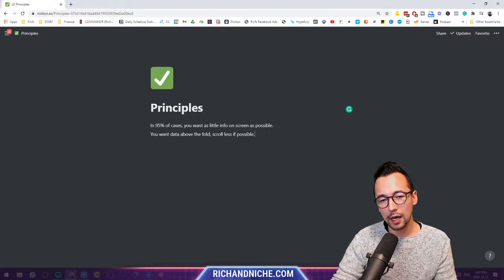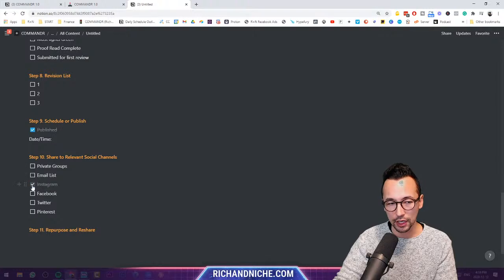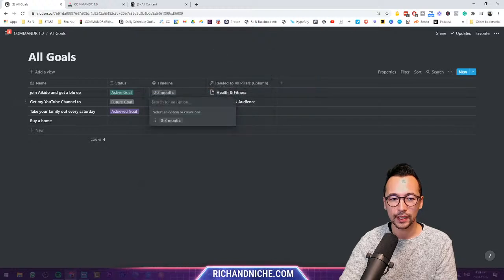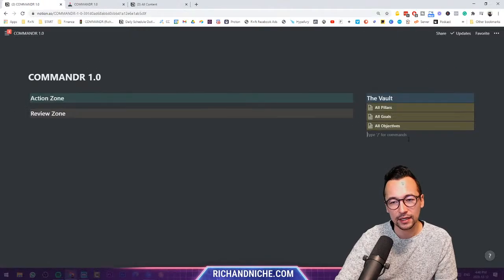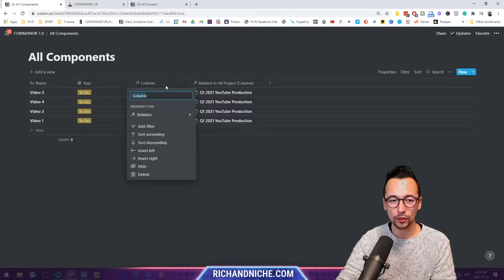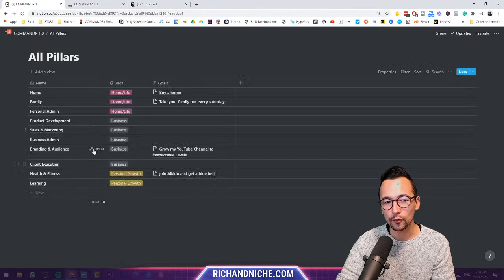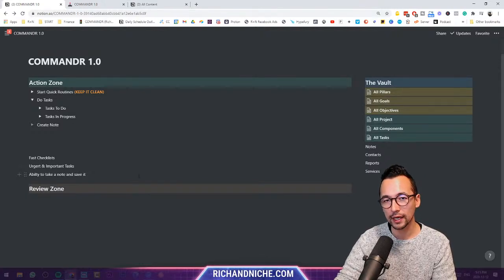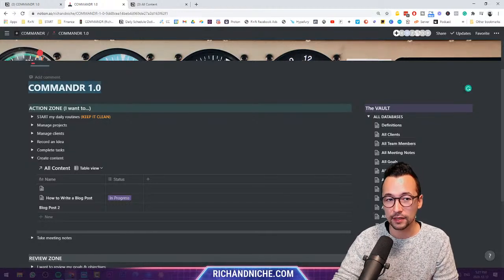The Power of Notion Related Databases | COMMANDR Notion Workshop Day 2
Tired of entrepreneurial overwhelm and anxiety? Tired of not making progress due to poor organization? Tired of losing files and notes?

Despite the economic challenges this year I doubled my income. I truly believe it was my journey into deep personal organization that allowed me to take on more yet also free up time. Making daily progress becomes less difficult and gains are more easily seen.

I've built my own "operating system" inside of Notion and I call it COMMANDR. It's essentially a personalized command center for all your major files, tasks and goals. It all integrates forming an incredible ability to DO MORE without feeling like you are losing control.

I want to teach you how to do this...

Digital marketing is the first unlock.
Personal productivity management is the second.

Part of the 12 Days of Live Streaming, I'll be offering this workshop completely free on my YouTube channel over the next few days at 4pm PST. For those who can't make it don't worry I'll leave the streams up on my channel.

Come learn how to become a COMMANDR yourself so you can lead the way with confidence and crush your entrepreneurial overwhelm.